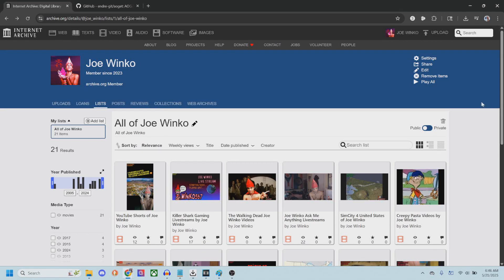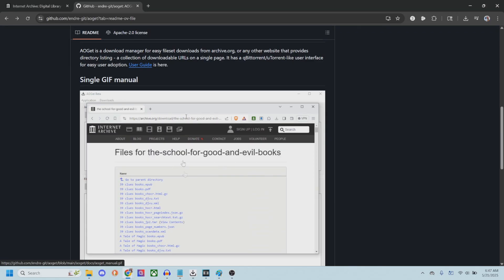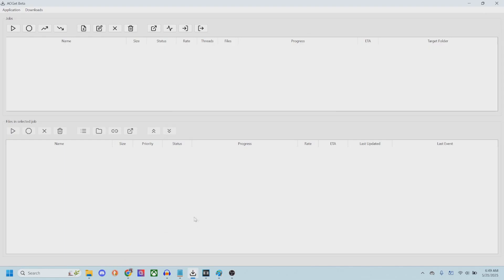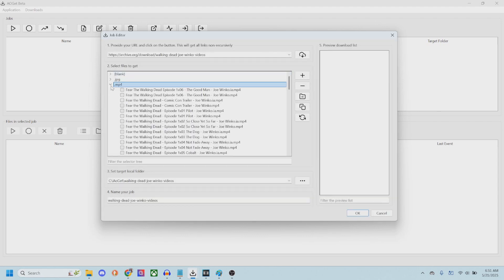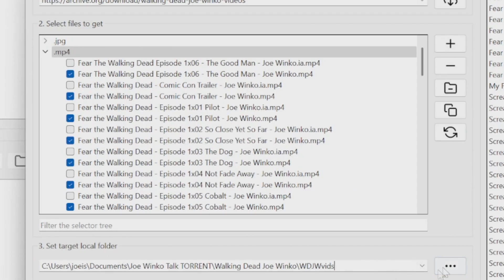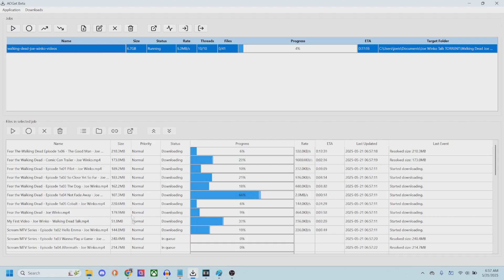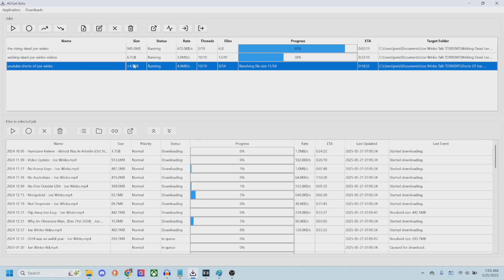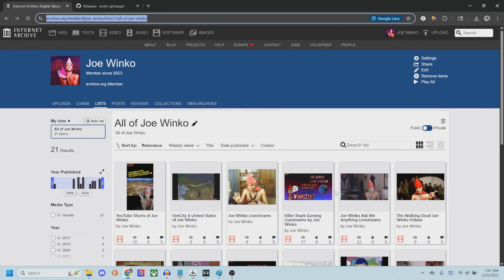How to Download ALL my videos from INTERNET ARCHIVE more easily with AOGet - Joe Winko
PLEASE DOWNLOAD ALL OF MY VIDEOS FROM INTERNET ARCHIVE & HELP KEEP MY MEMORY ALIVE FOREVER ♥ (it's less than 3tb rounding up)

00:00 Download all of my videos from INTERNET ARCHIVE with AOGet Beta
07:55 I explain it all again you can have multiple categories downloading
11:38 I explain the process a third time
15:16 PLEASE DOWNLOAD ALL OF THEM (Less than three TB)
16:49 Just DO NOT repost them until AFTER I am Dead you will know when I am Dead